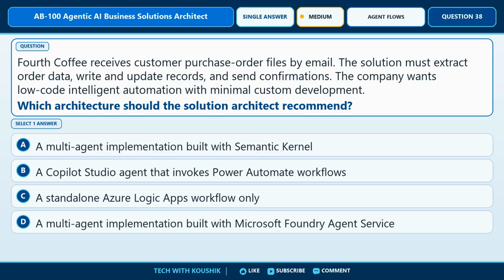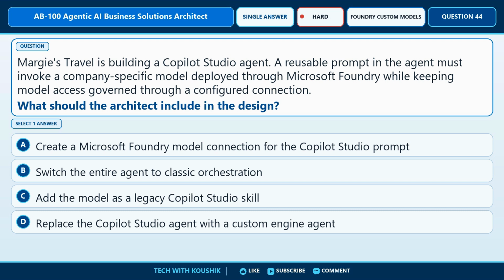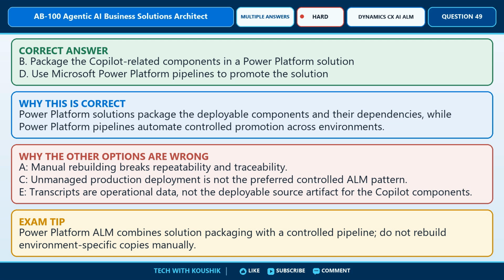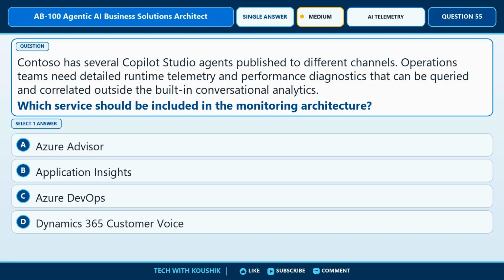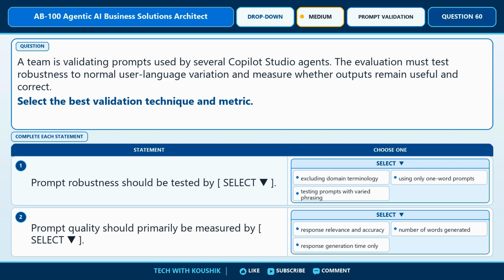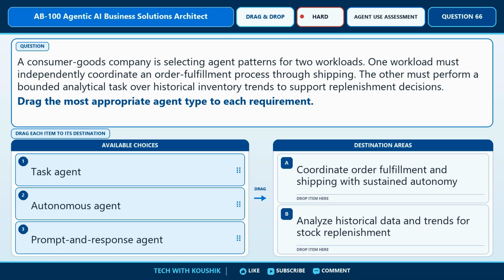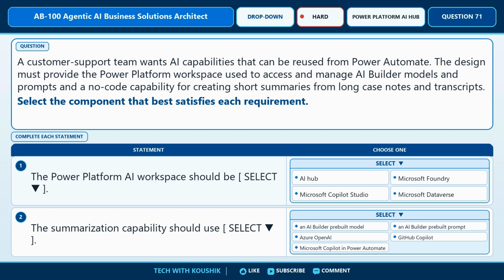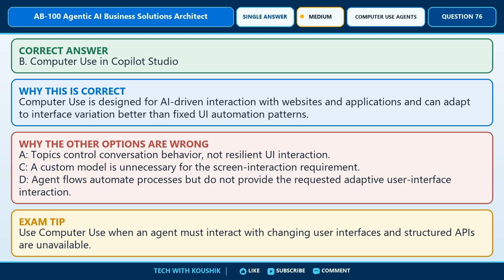AB-100 Exam Prep 2026 | Microsoft Agentic AI Business Solutions Architect | 39 Questions | Set 2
Prepare for AB-100 Agentic AI Business Solutions Architect with Set 2, covering exam-style Questions 38–76 with answers and detailed explanations.

Prepare for the Microsoft AB-100: Agentic AI Business Solutions Architect exam with this 2026 AB-100 practice-question series.

In Set 2, practise 39 AB-100 exam-style questions — Q38–76 — with correct answers, clear explanations, and architecture-focused AI reasoning.

Challenge yourself to answer every question before the solution is revealed.

✅ 39 AB-100 practice questions
✅ Correct answers with detailed explanations
✅ Copilot Studio, Microsoft Foundry, agents & enterprise AI scenarios
✅ Architecture-focused reasoning and distractor elimination

Use each scenario to practise the reasoning and decision-making expected in certification exam questions.

📚 AB-100 TOPICS COVERED

🎯 ARCHITECTURE & EXAM REASONING

AB-100 focuses on planning, designing, and deploying secure, scalable AI-powered business solutions across Microsoft platforms.

Practise how to:

• Translate business requirements into AI architecture
• Decide when to build, buy, extend, or use prebuilt agents
• Design agentic-first and multi-agent solutions
• Select appropriate models, knowledge sources, and integration patterns
• Connect Copilot Studio, Microsoft Foundry, Power Platform, and Dynamics 365
• Evaluate ROI, cost, scalability, security, and governance
• Plan environments, ALM, deployment, and lifecycle management
• Compare valid architectures and choose the BEST enterprise solution

00:00 Introduction
00:27 Question 1
02:13 Question 2
03:44 Question 3
04:58 Question 4
06:11 Question 5
07:27 Question 6
09:18 Question 7
10:49 Question 8
12:17 Question 9
14:05 Question 10
15:31 Question 11
17:16 Question 12
19:08 Question 13
20:46 Question 14
22:45 Question 15
24:39 Question 16
26:09 Question 17
27:51 Question 18
29:24 Question 19
31:21 Question 20
32:52 Question 21
34:55 Question 22
36:26 Question 23
37:53 Question 24
39:31 Question 25
40:58 Question 26
42:32 Question 27
44:17 Question 28
45:57 Question 29
47:23 Question 30
48:47 Question 31
50:28 Question 32
52:32 Question 33
54:16 Question 34
55:54 Question 35
57:41 Question 36
59:55 Question 37
01:01:41 Question 38
01:03:20 Question 39

🗓️ COMPLETE AB-100 PRACTICE LIBRARY

150 Questions • 4 Standalone Sets

Set 1: Q1–37
Set 2: Q38–76
Set 3: Q77–117
Set 4: Q118–150

Attempt each question before viewing the answer. Identify the business objective, compare the Microsoft AI and architecture options, evaluate trade-offs, and choose the BEST solution.

Review incorrect answers and revisit weak areas such as Copilot Studio, Microsoft Foundry, multi-agent design, Power Platform, Dynamics 365, ROI, governance, security, and ALM.

🎯 ONE-TO-ONE CLOUD & AI MENTORSHIP

For personalised certification guidance, study planning, Microsoft AI, agentic solutions, cloud architecture, Power Platform, or career development:

For Microsoft certification practice questions, agentic AI, Microsoft Foundry, Copilot Studio, Azure, Power Platform, AWS, DevOps, and certification-preparation content.

Choose another practice set from the playlist and keep testing your exam readiness.

Microsoft, Microsoft Copilot, Microsoft Foundry, Dynamics 365, Power Platform, and related product and service names are trademarks of Microsoft Corporation.